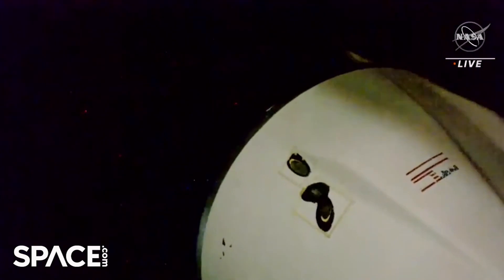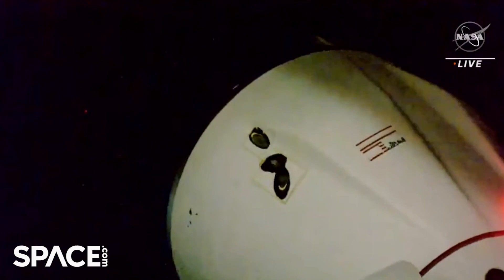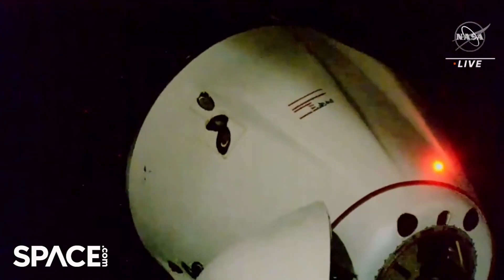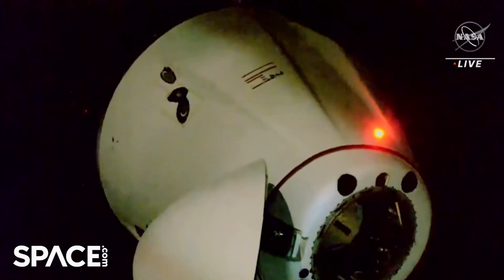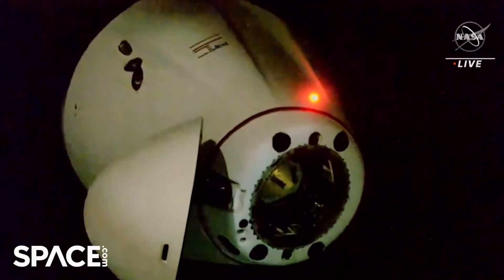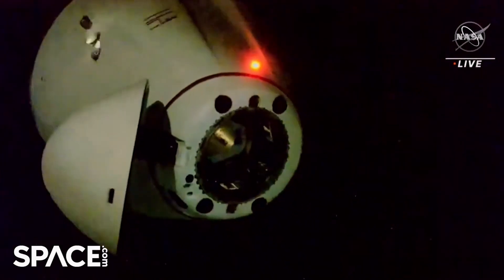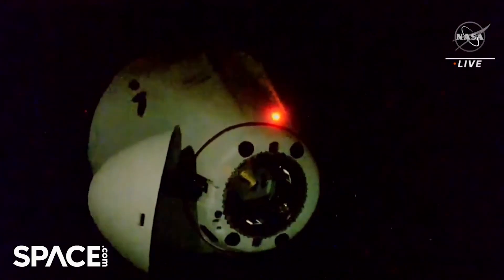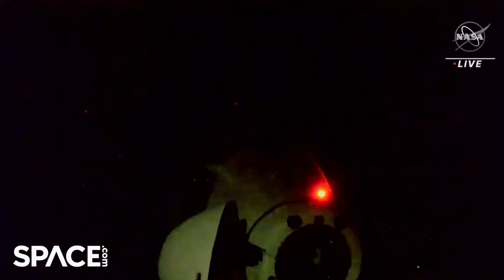Watch SpaceX's Dragon cargo ship undock from ISS for return trip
The SpaceX Dragon CRS-28 cargo ship undocked from the International Space Station on June 29, 2023. Full Story

t will make a parachute-aided splashdown off the coast of Jacksonville, Florida on Friday (June 30) at around 10:30 a.m. EDT (1430 GMT), NASA officials said

Credit: NASA